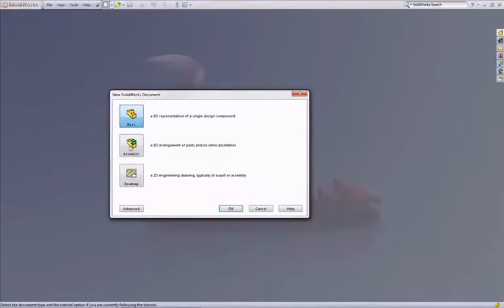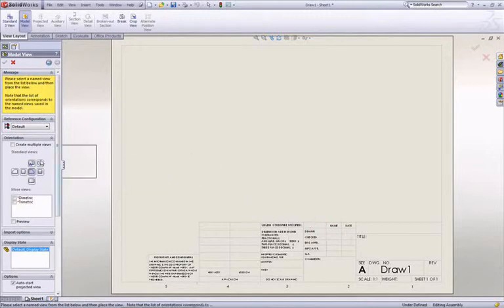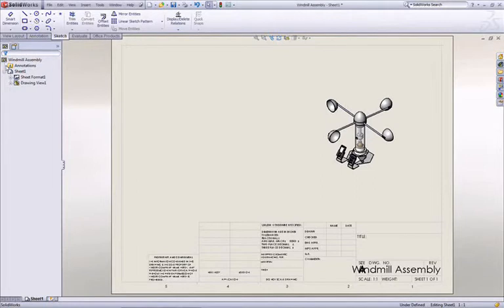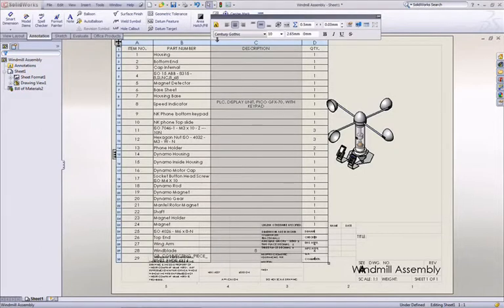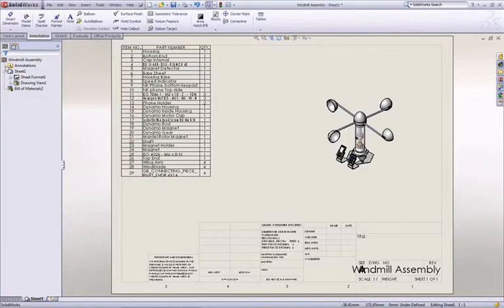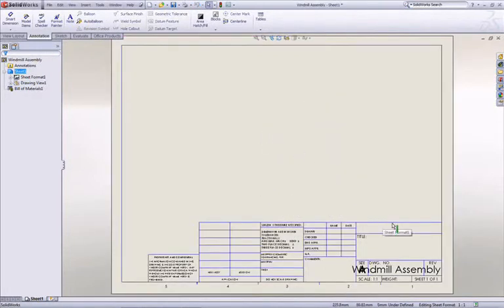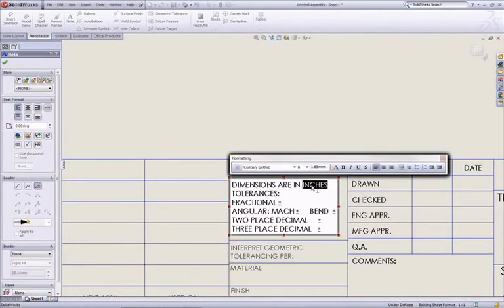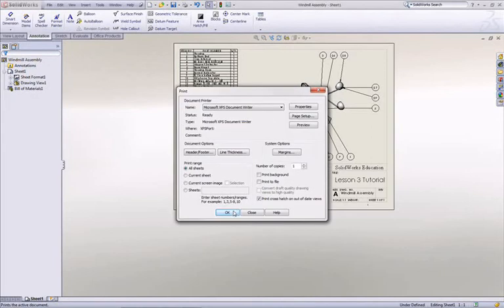04 Assembly Drawing with Bill of Materials and Title Block